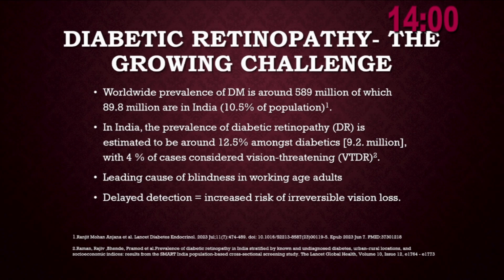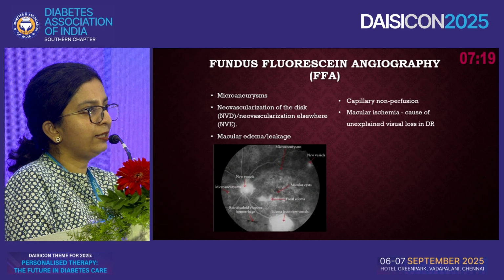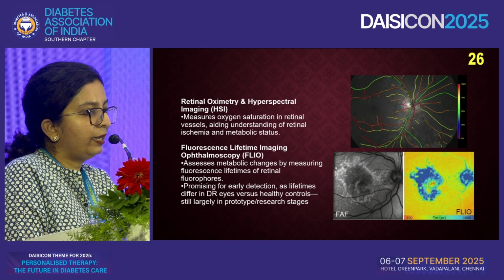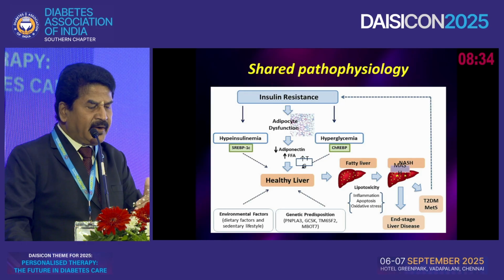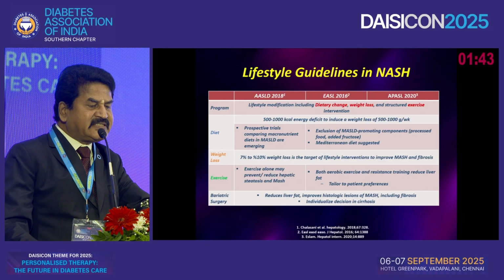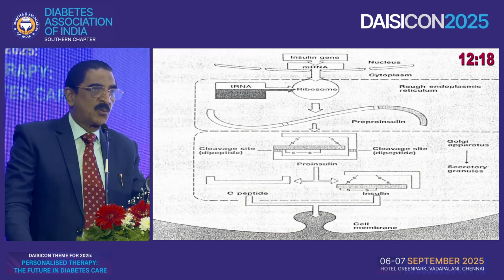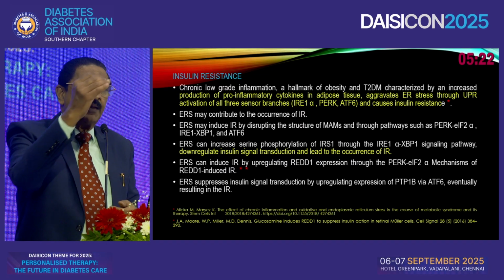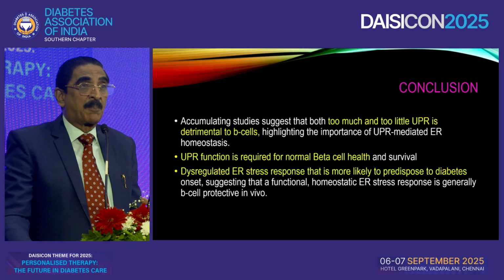DAISICON2025 Scientific Session 7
DAISICON2025
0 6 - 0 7. SEPTEMBER  2 0 2 5 SOUTHERNCHAPTER